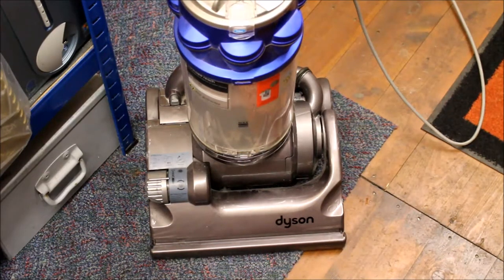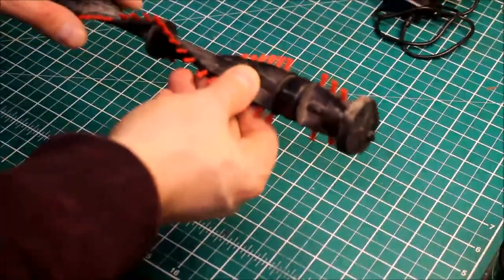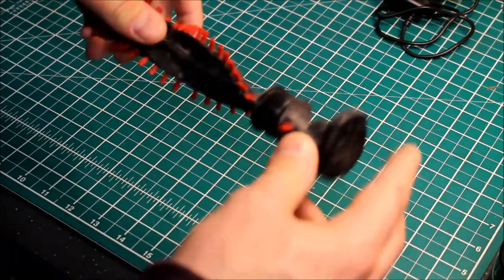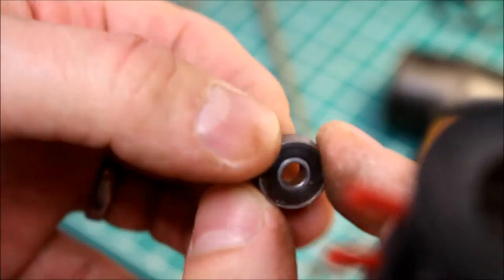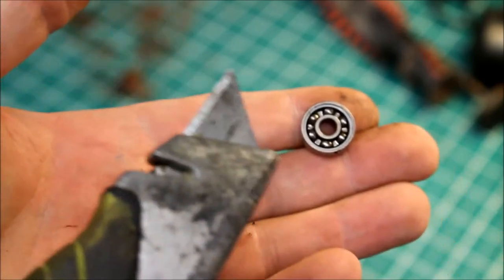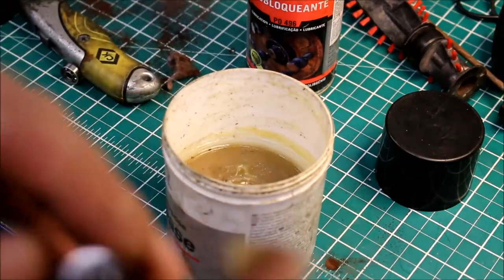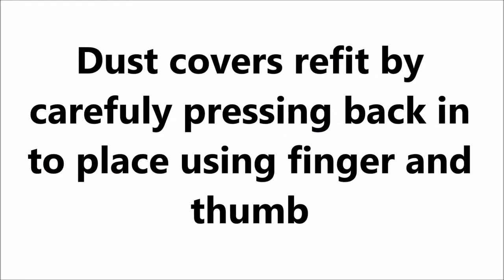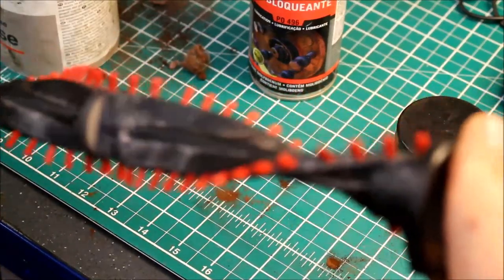Dyson (DC14- others similar) Roller Beater Bearing Fix at FixItWorkshop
This applies to many upright vacuum cleaners!  Here's a nice cheap fix if your vacuum cleaner's roller/ beater bearings have become noisy.  Before condemning the roller (or even whole vacuum cleaner), save money by cleaning and re-greasing the bearings first...

Products used: Toolstation Brake Cleaner (£2.45), Comma multipurpose grease (£4.50)